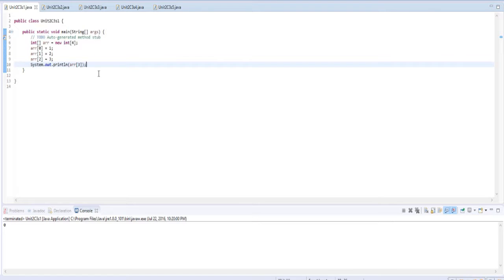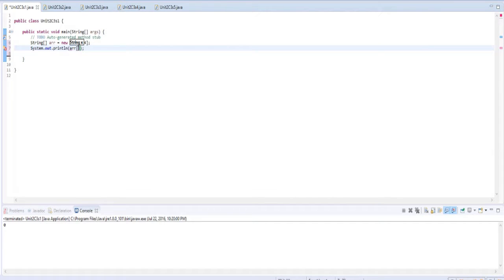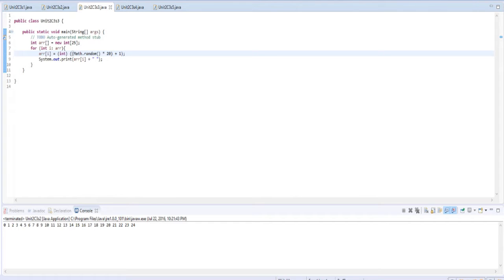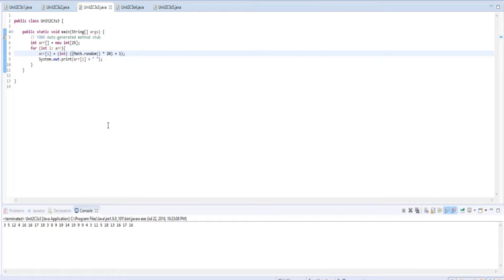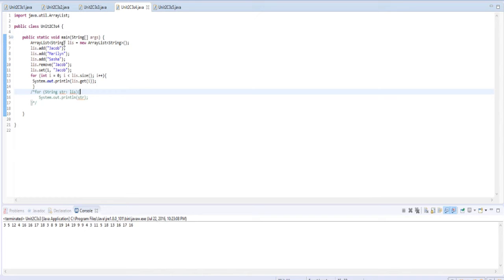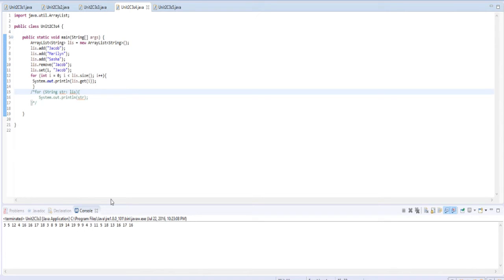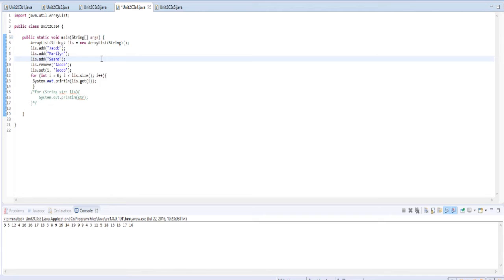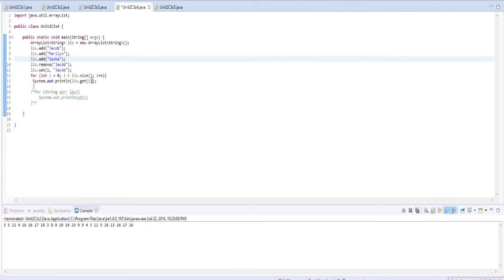Adv Java Unit 2 Ch 3 Video